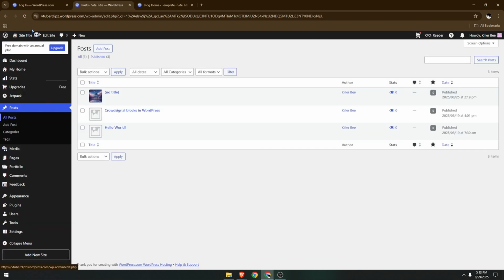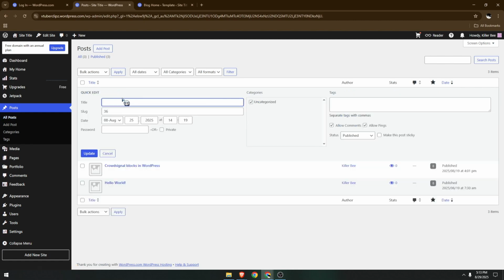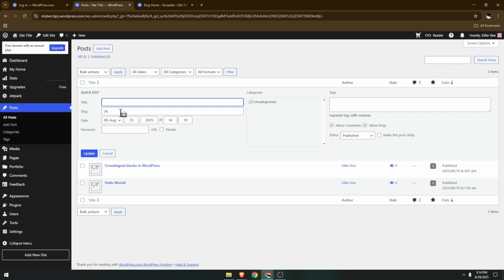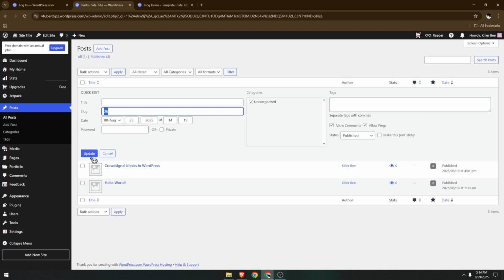How to Replace URLs in WordPress – Full Guide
You’ll learn How to Replace URLs in WordPress. This is How to Replace URLs in WordPress.